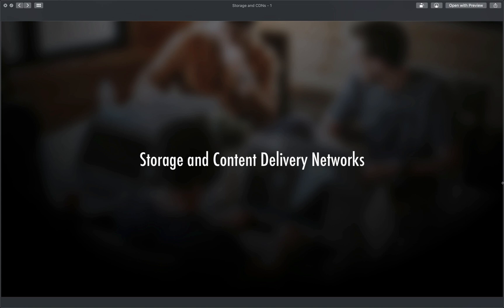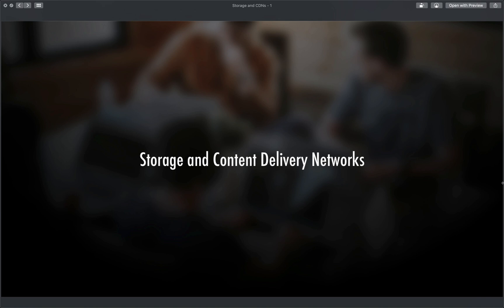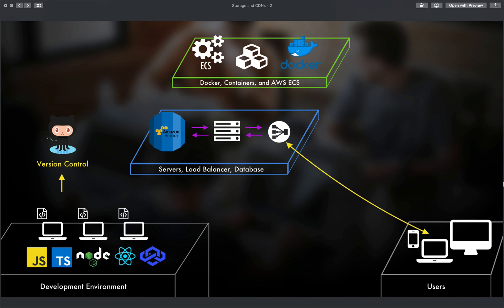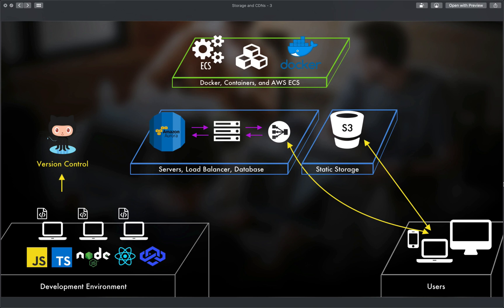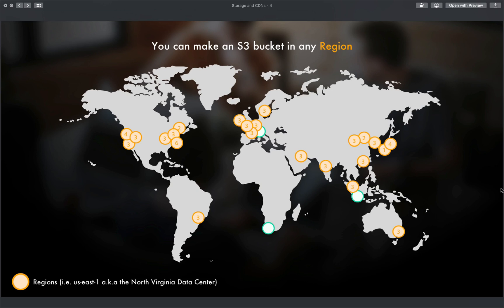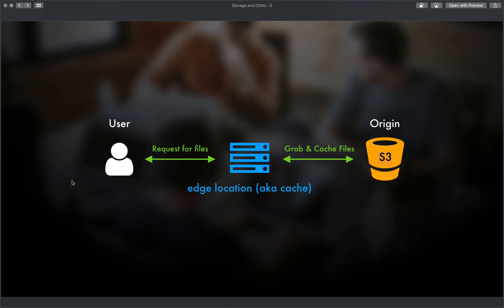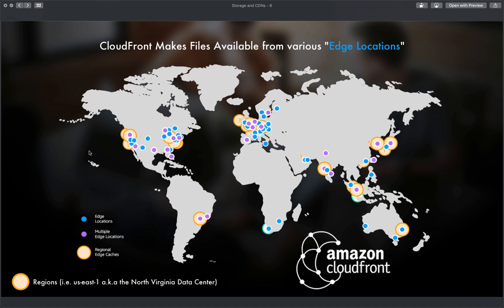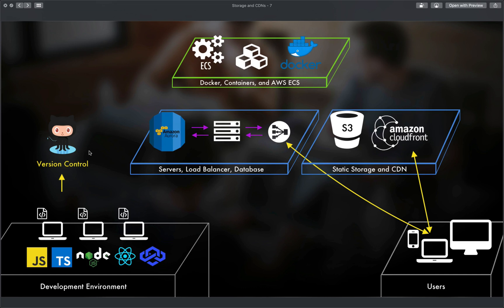Storage and Content Delivery Networks (CDNs) for Your Modern Cloud Architecture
Sign up to my mailing list for exclusive tech guides and thoughts

Welcome to video 8 of the Understanding Modern Cloud Architecture on AWS series with me, Cole Morrison. With what we've covered so far, we've got a way forward if we want to add new services AND if we want to scale things out further. But there's even more we can do. In this video we're going to look at how to make the most of what we've got and create a better experience for our users.

Of course there's a huge variety of things we could do but we're going to focus on the power of using services like AWS's Simple Storage Service, also known as S3, and their CloudFront Content Delivery Network. In a nutshell, S3 is where you can store static files and control permissions and access to them; CloudFront...well, we'll get more into that in the video. I'm sure you've heard about S3 buckets before since there seems to be a new breach of one all the time. ;) We'll not only cover just what S3 and CloudFront are but why they're great services (especially for performance) to use in the modern cloud architecture we're putting together in this series.

In the end we'll have freed up a lot of power in our architecture, making it more efficient and our users' experiences better while they're on our application. It's a win-win! Let's get started.

Below are the links to the two AWS services I mention in the video:

1. AWS Simple Storage Service

2. AWS CloudFront